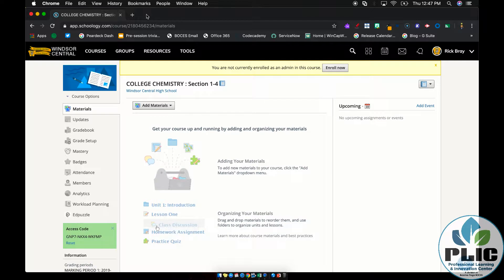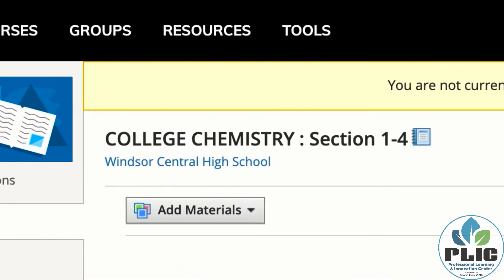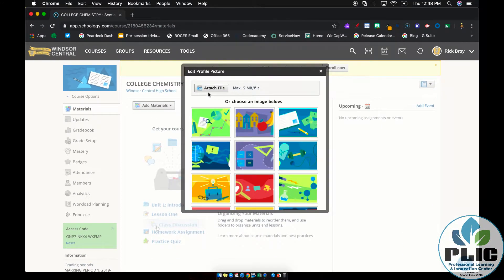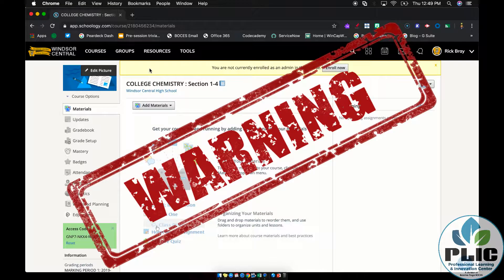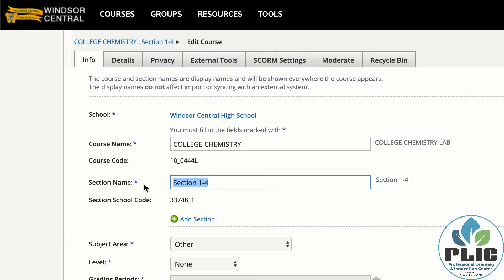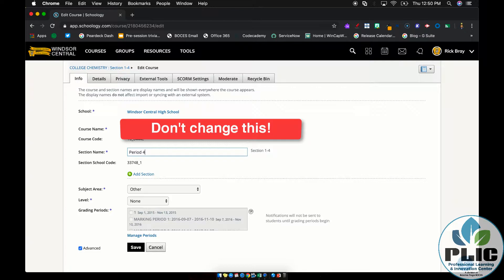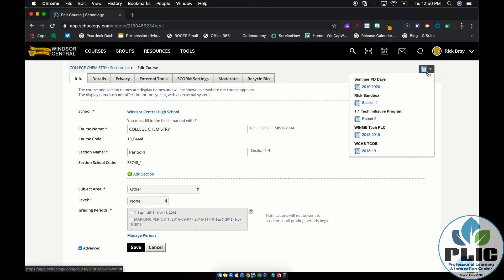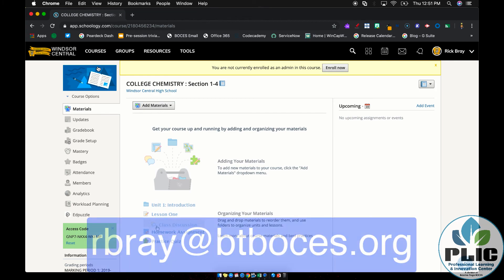Schoology: Renaming Courses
This video shows how to handle the course names when using the Enterprise version of Schoology, where courses are generated from an online gradebook.